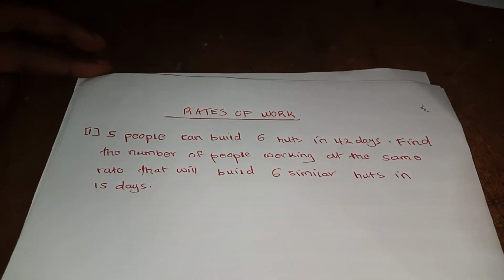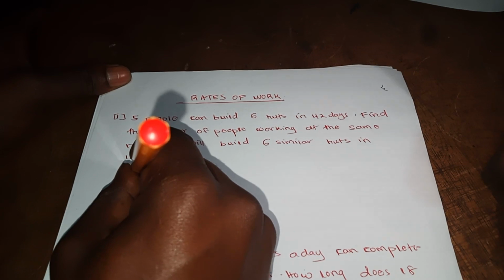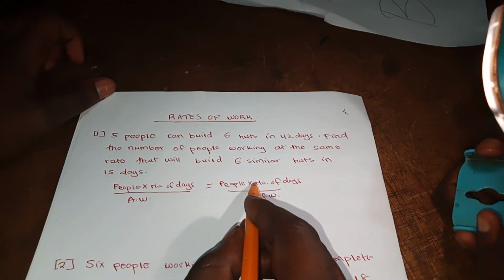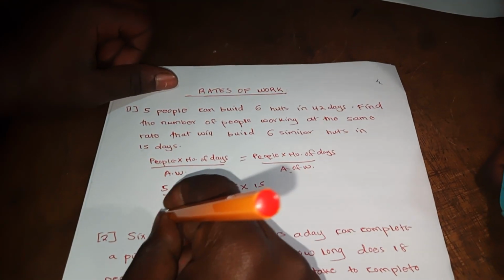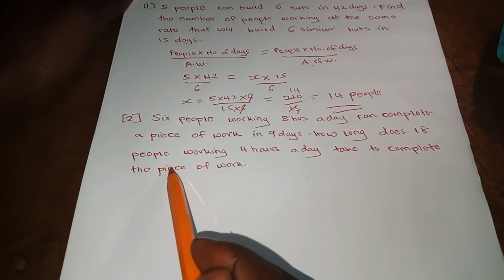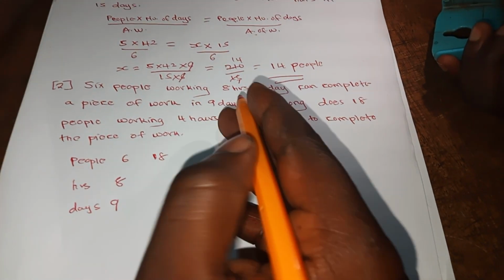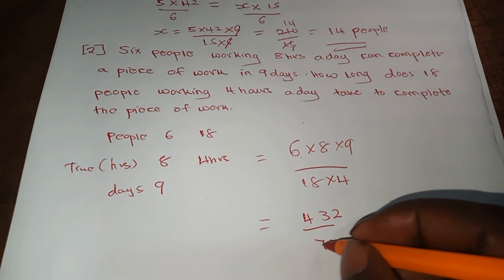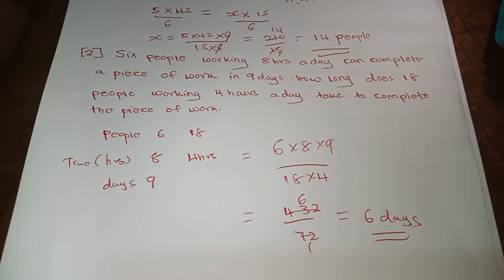April 12, 2023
EASY METHOD OF SOLVING RATES OF WORK